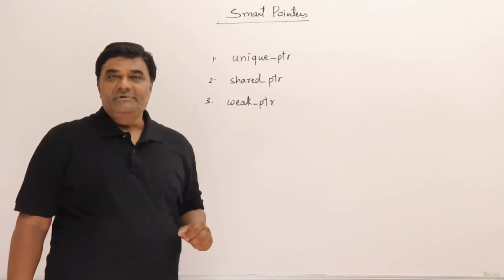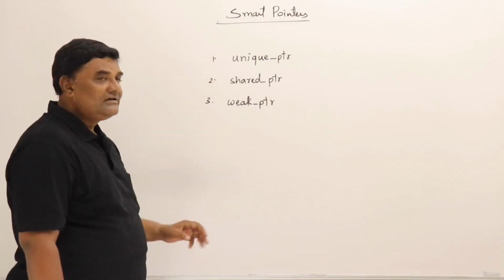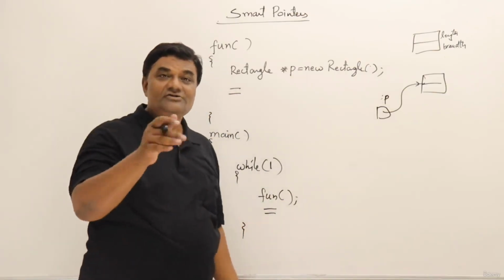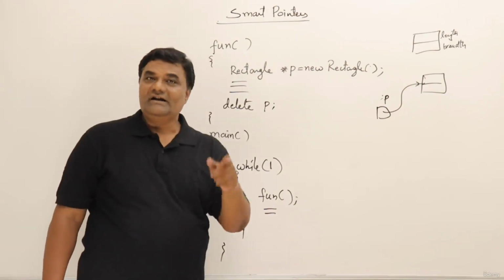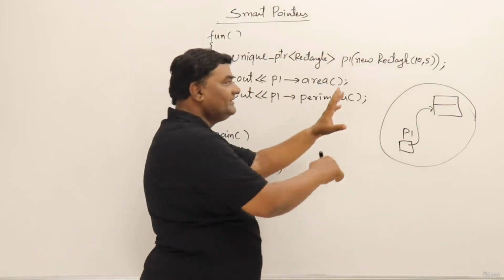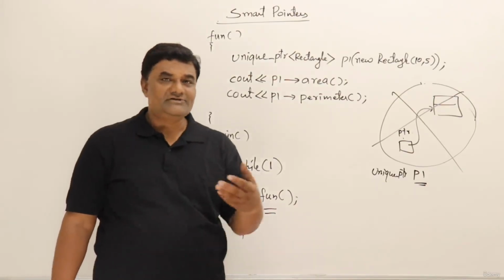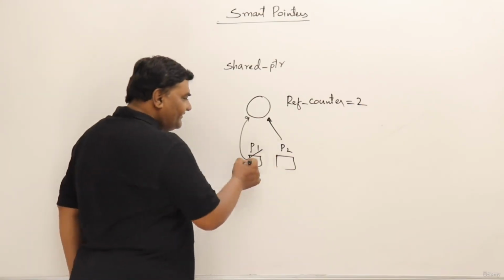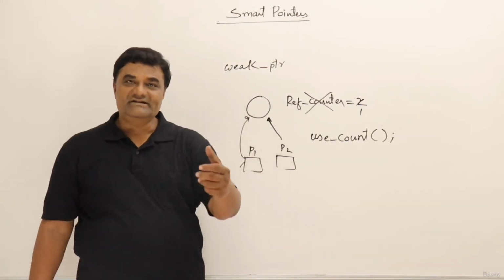24.5: C++ 11 -- Con trỏ thông minh